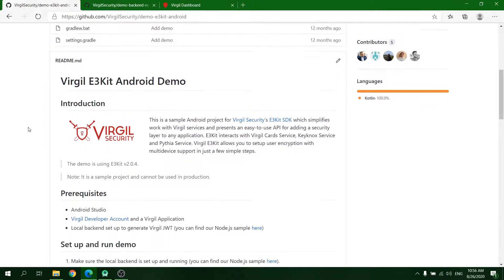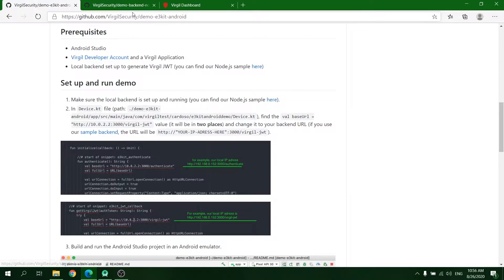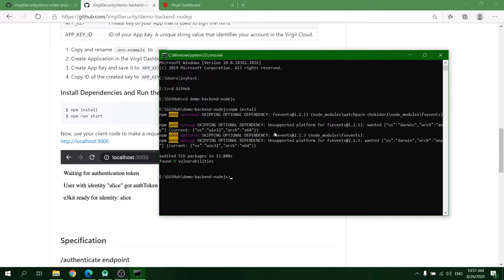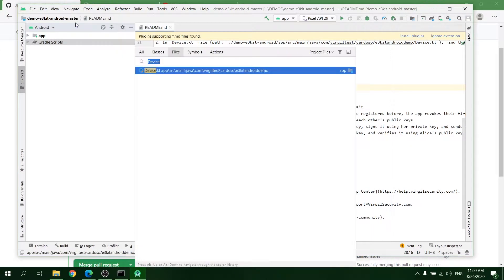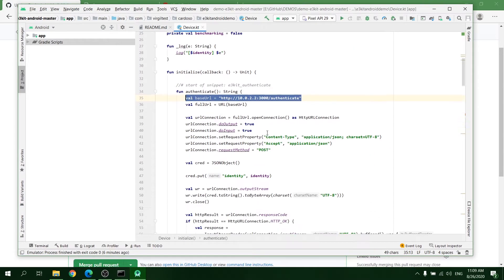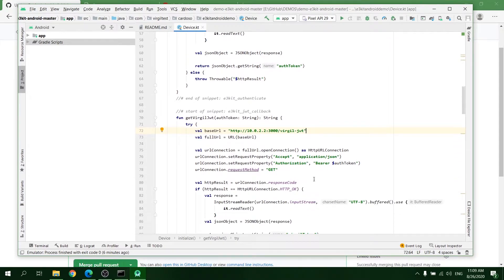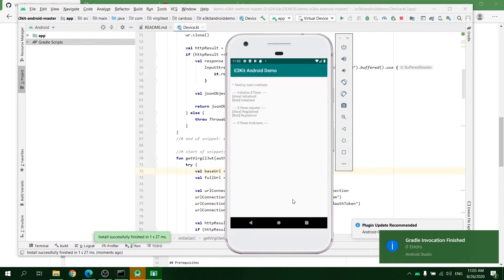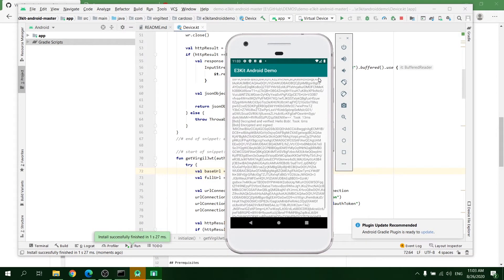Virgil E3Kit: End-to-end encrypted Android chat app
A sample Android project for Virgil Security's E3Kit SDK which simplifies work with Virgil services and presents an easy-to-use API for adding a security layer to any application. Virgil E3Kit allows you to set up user encryption with multidevice support in just a few simple steps.